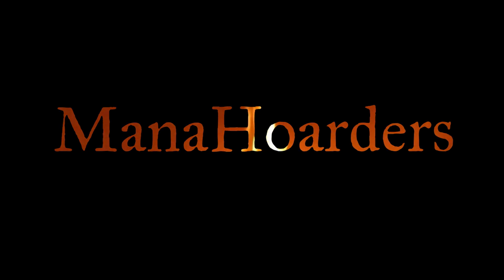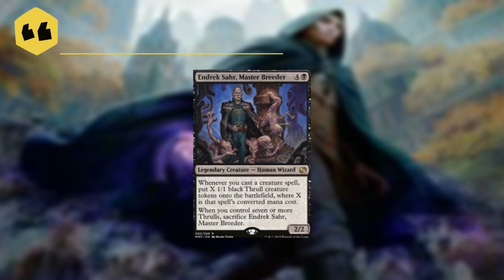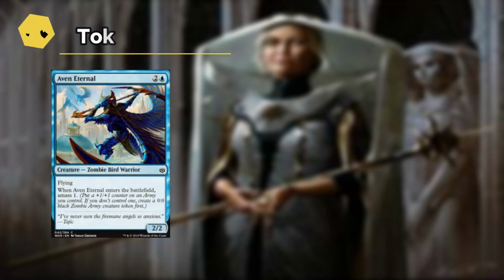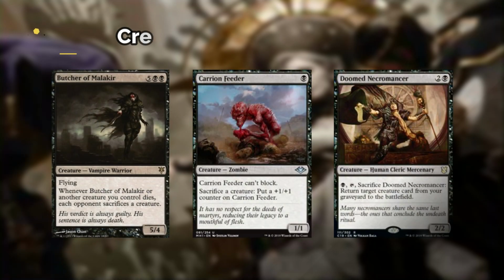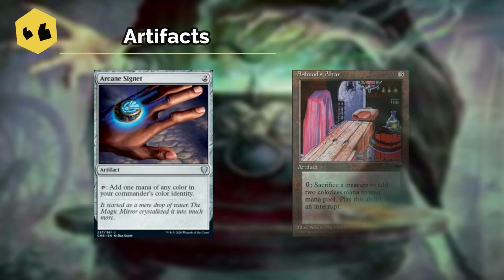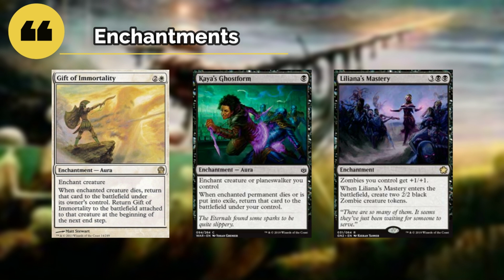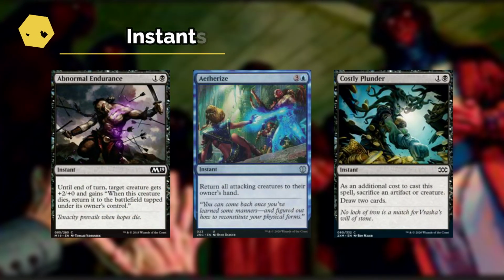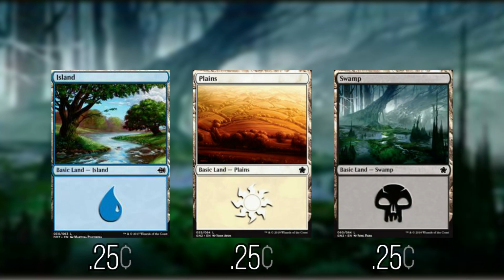Commander Deck Tech: Nevinyrral, Urborg Tyrant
We hope you enjoy our deck tech for Nevinyrral, we are considering making a more zombie focused build in the future as well. We really appreciate the support!